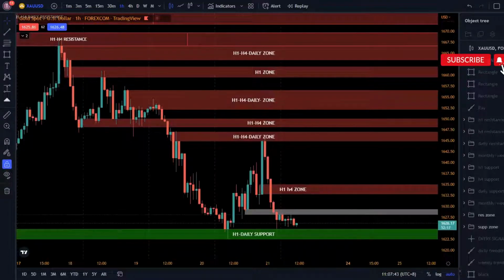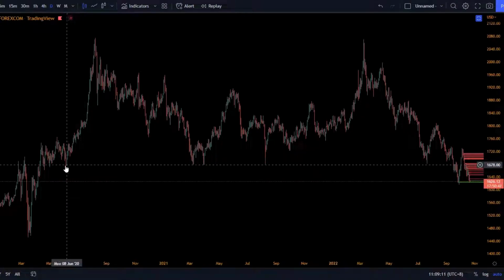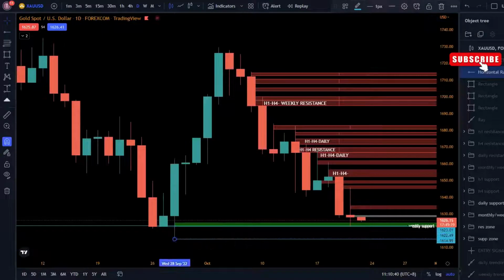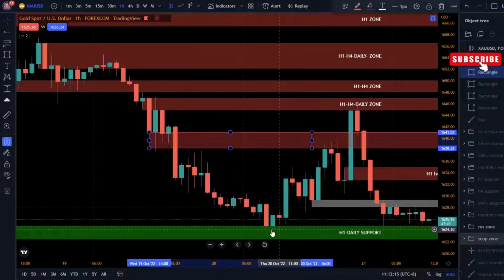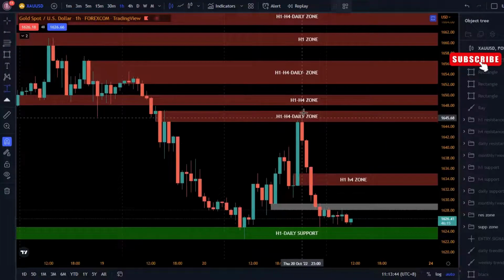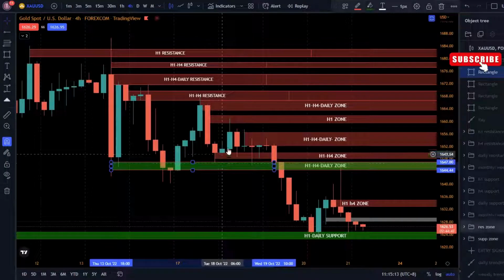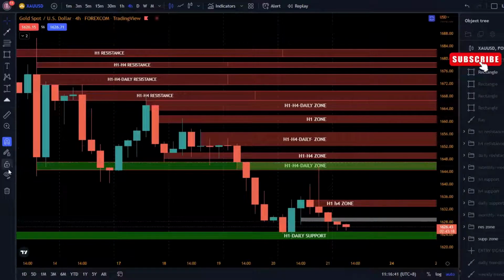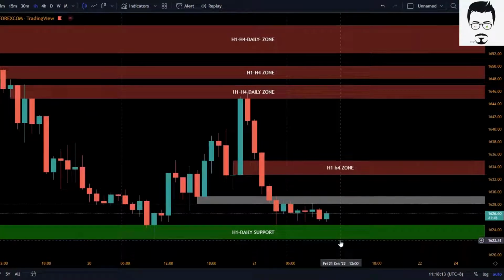This Simple Forex Trading Plan Can Make You Profitable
In this video, I'm going to show you a simple but very effective forex trading plan. This plan will allow you to make a lot of money by trading the markets using technical analysis.

This plan uses support and resistance levels to make profitable trades.

This forex trading plan is easy to follow and can be used by beginners or advanced traders. If you're looking to make some money with forex trading, then this is the plan for you!

If you're looking for a way to make some money in the markets, then this trading plan is for you! By following this plan, you'll be able to make a lot of money using technical analysis, which is one of the most effective methods of trading available. If you're willing to put in the work, then this plan will help you reach your financial goals!

1 of 3

Cancel